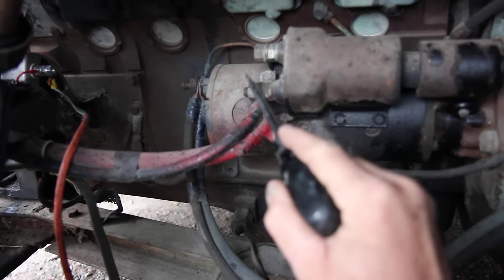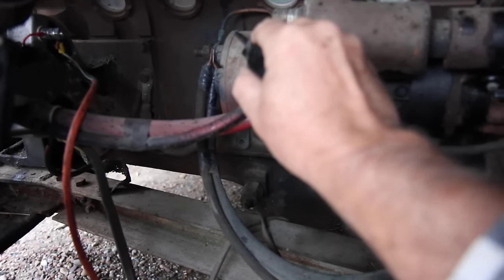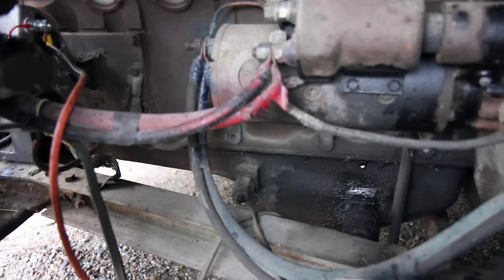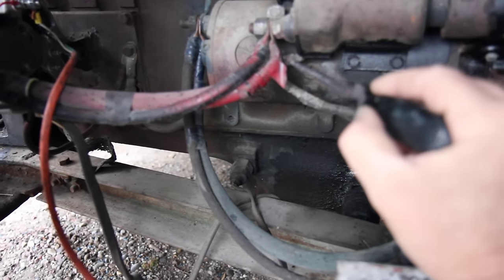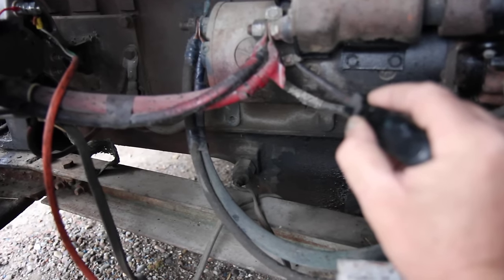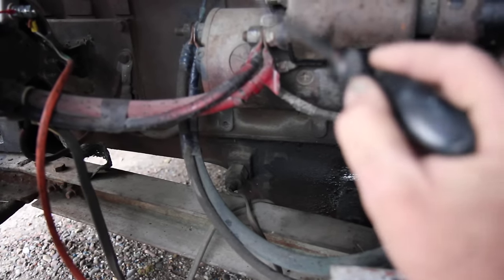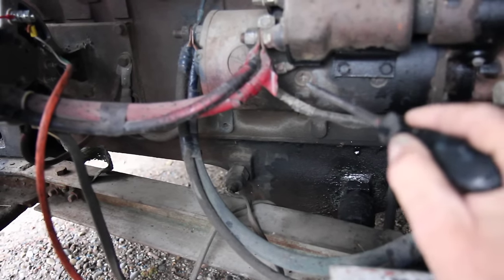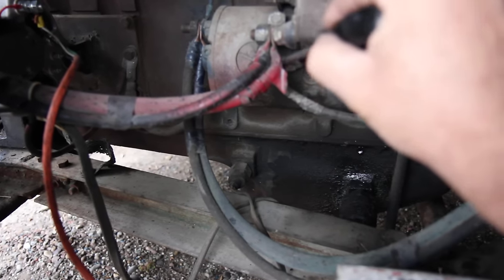How to jump a GM starter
This is how to jump a GM starter by triggering the solenoid straight from the battery cable.